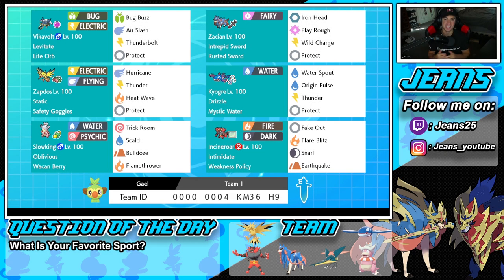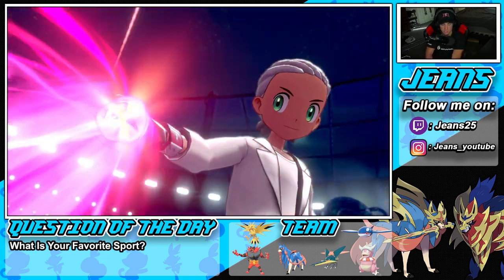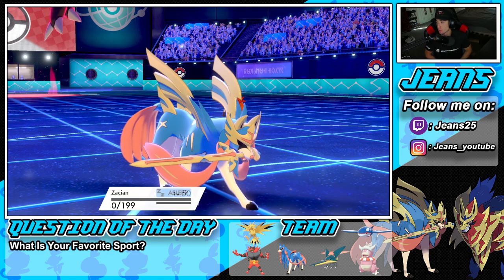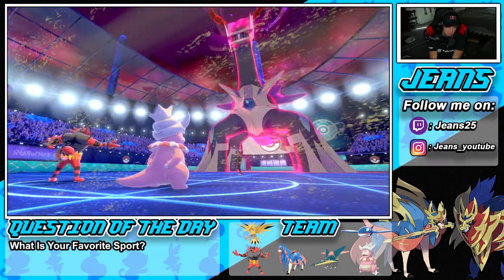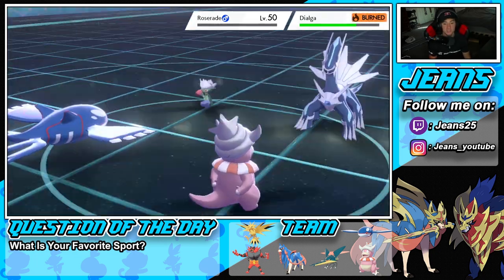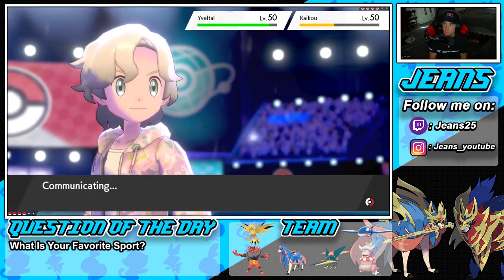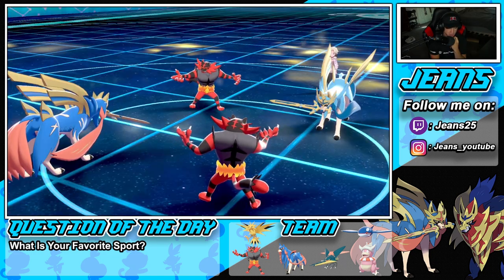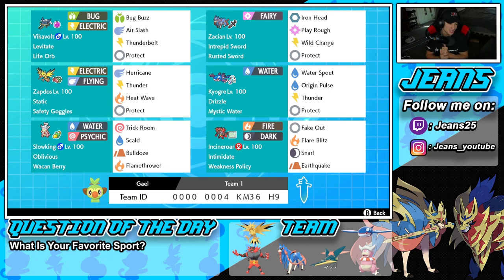Life Orb Vikavolt Dominates Trick Room! - Pokémon Sword and Shield Competitive Ranked Double Battles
Team Code: 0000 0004 KM36 H9

Life Orb Vikavolt Series 12 Team that we show off in Ranked Battles!

GAME INFO
Name: Pokemon Sword and Pokemon Shield
Developer: Game Freak
Publisher: The Pokemon Company, Nintendo
Platforms: Nintendo Switch
Release Date: November 14, 2019